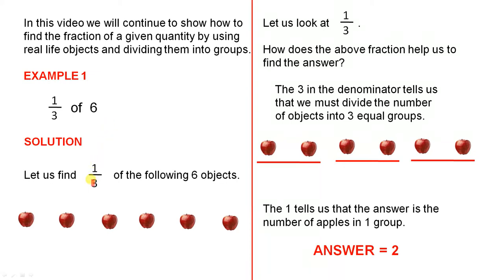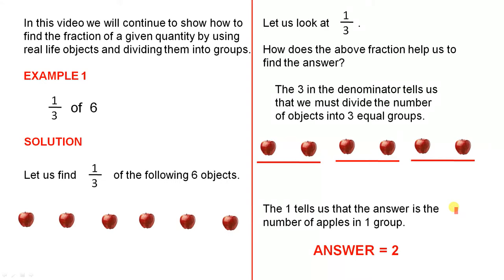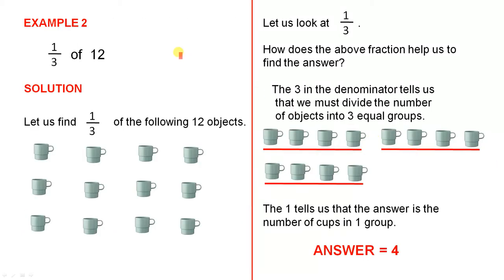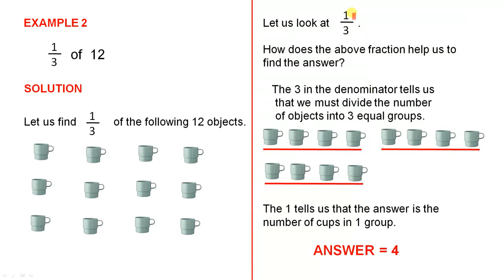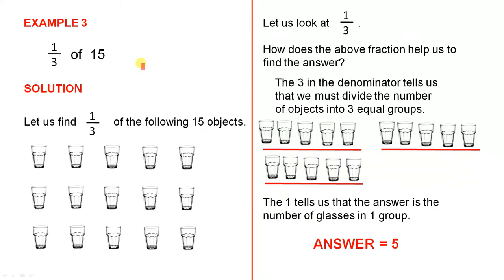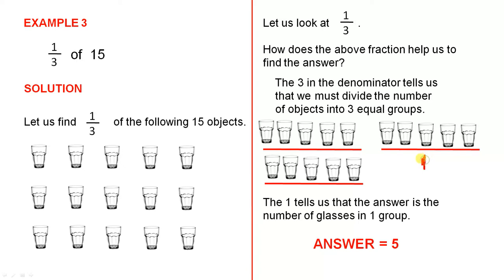Fractions of a Number - Part 2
This video shows how to find the fraction of a number by dividing the given number into equal groups.